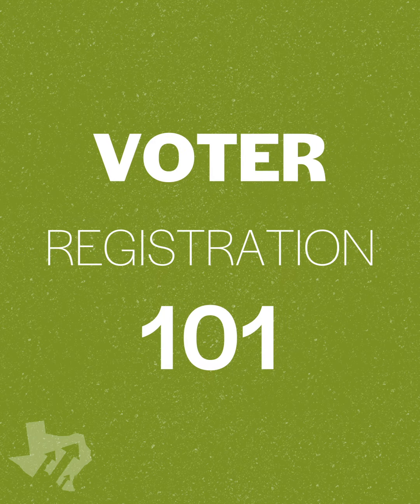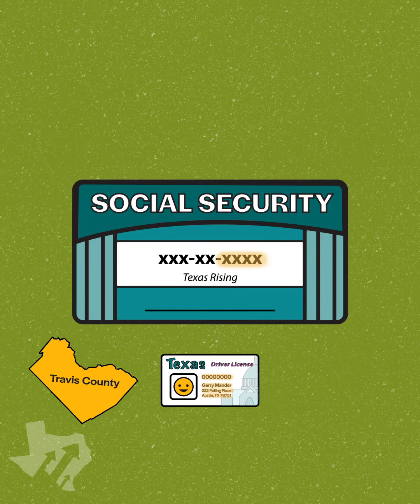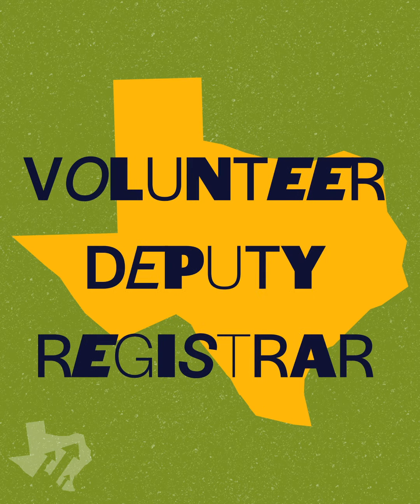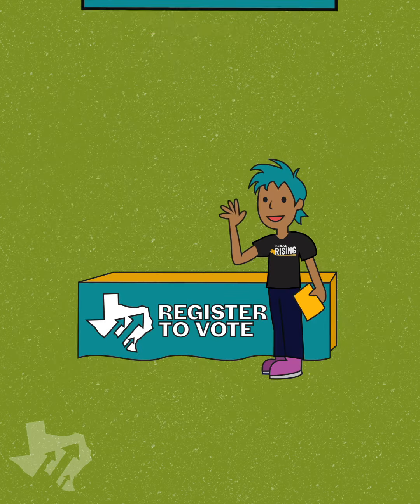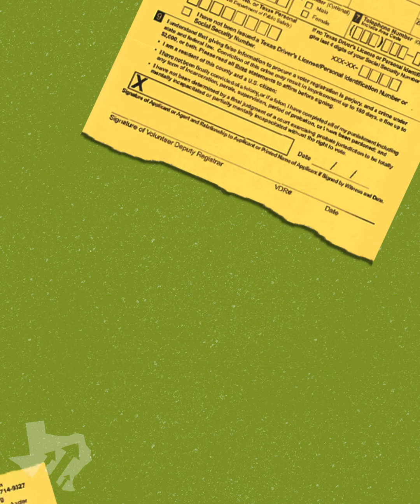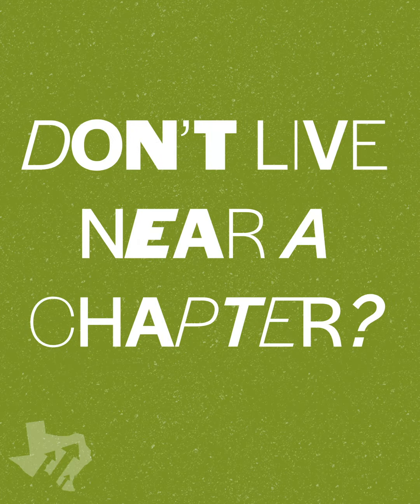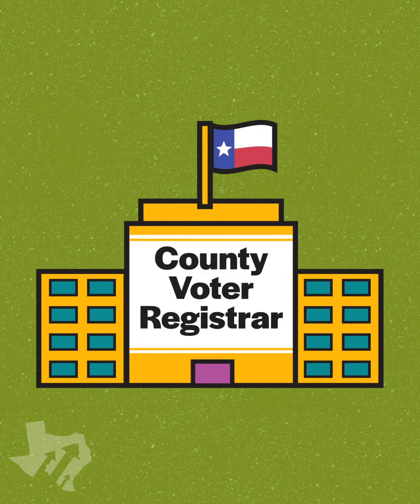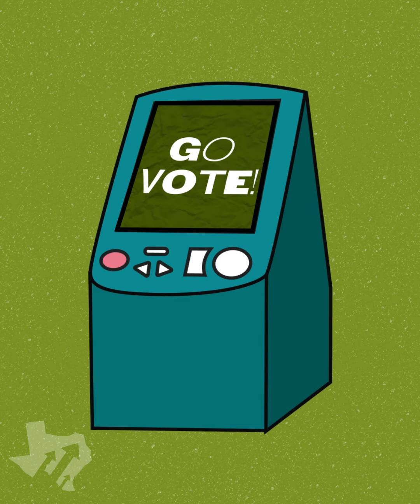How To Register to Vote in Texas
Although its 2020, we still can’t register to vote online - but don’t worry, we got you covered. Check out a Texas Rising Chapter near you to get registered!